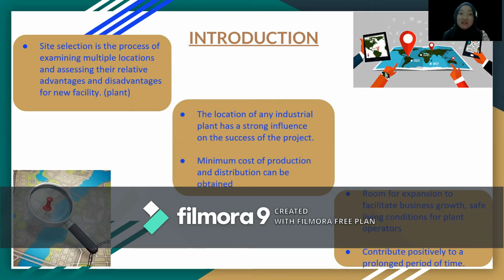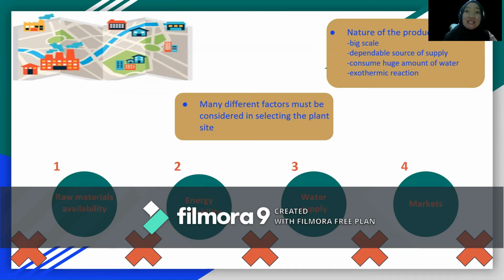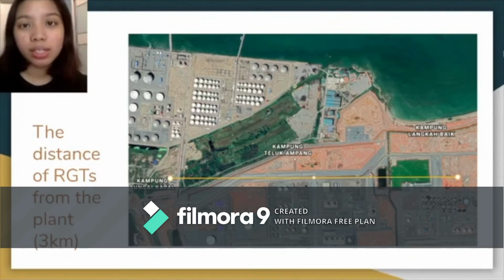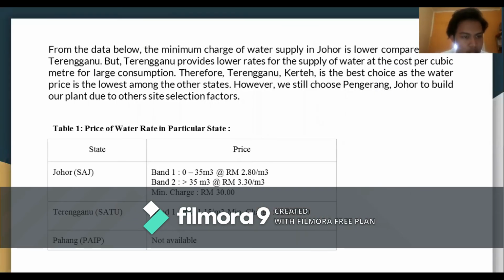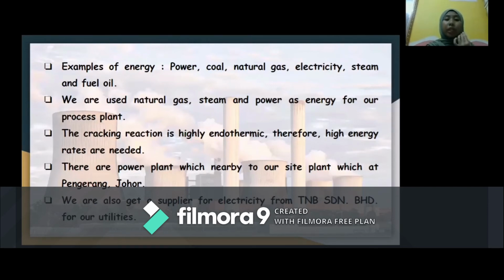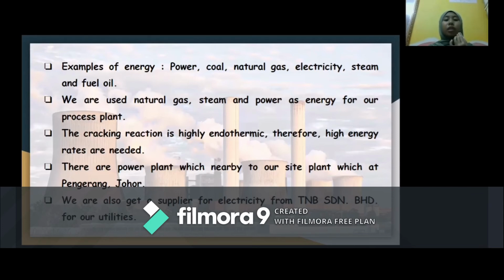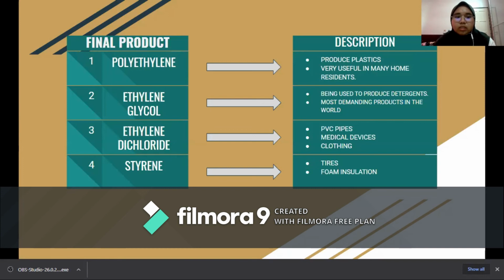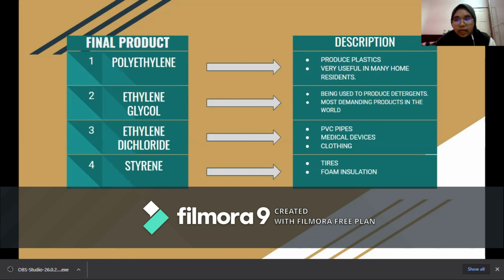CHE 231 5A5: PRODUCTION OF ETHYLENE